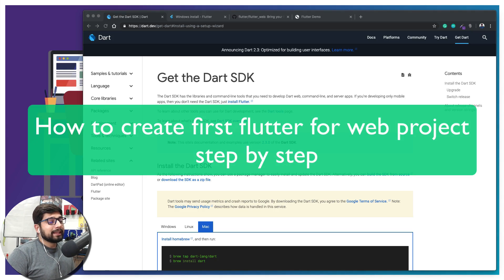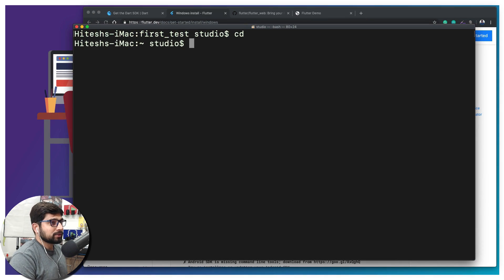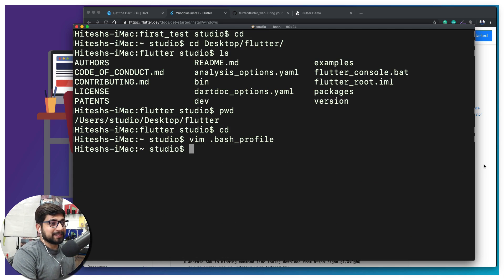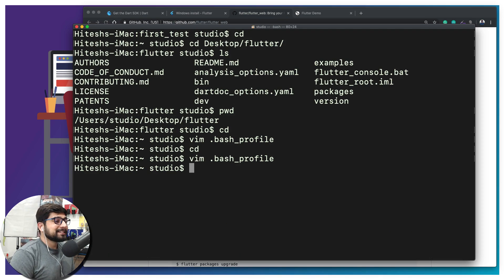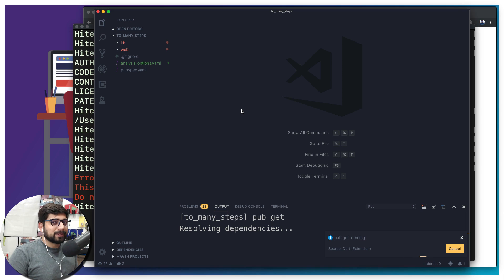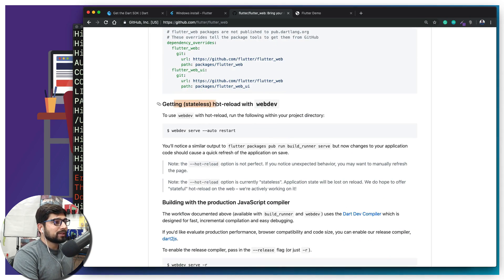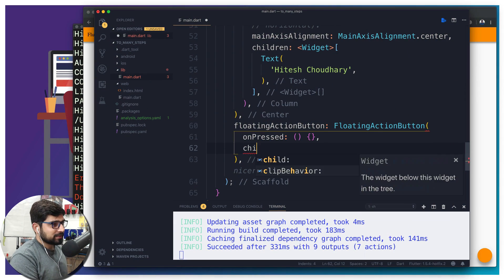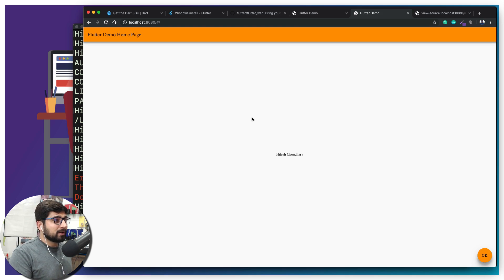How to create first flutter for web project step by step